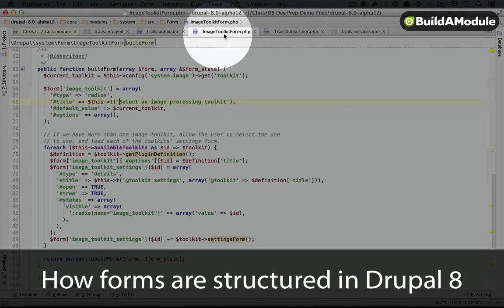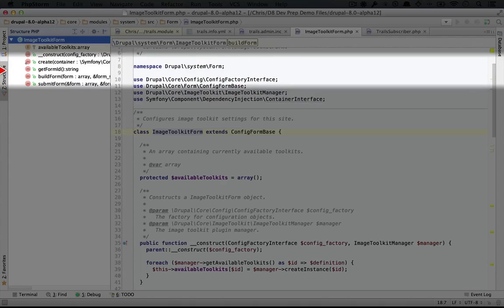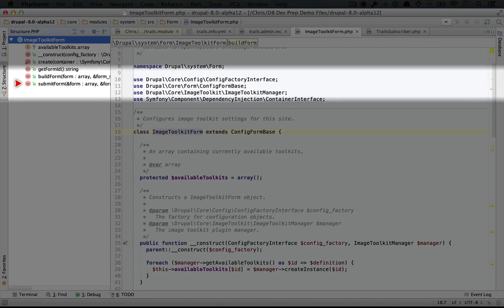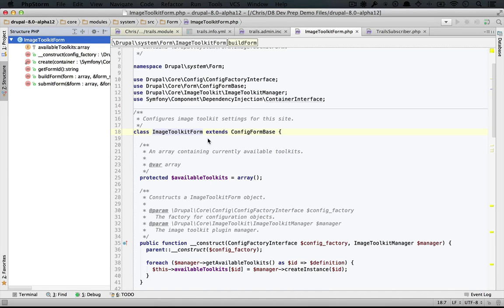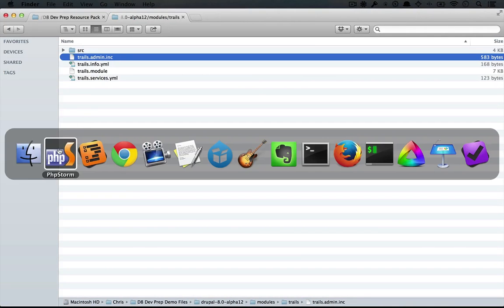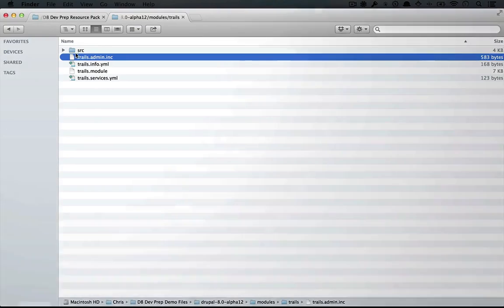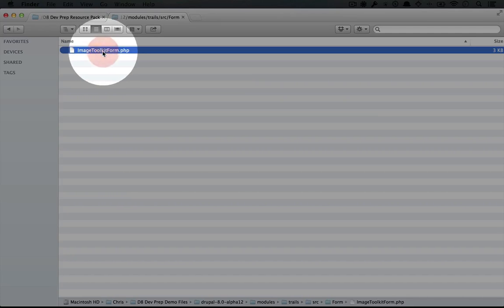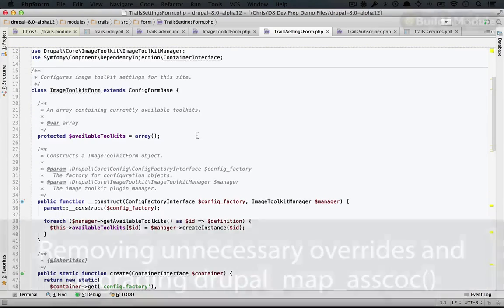204. How forms are structured in Drupal 8